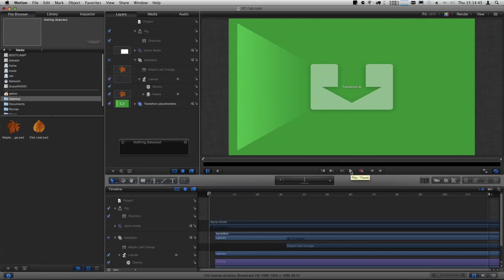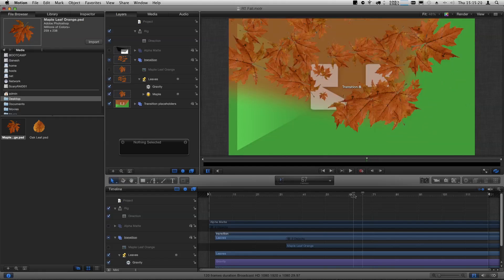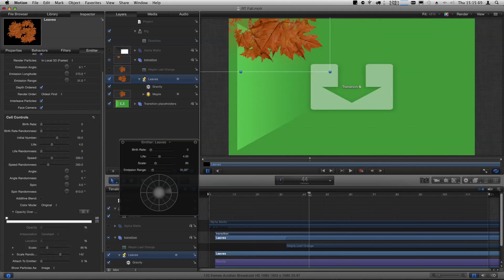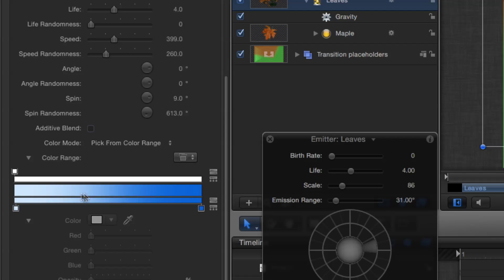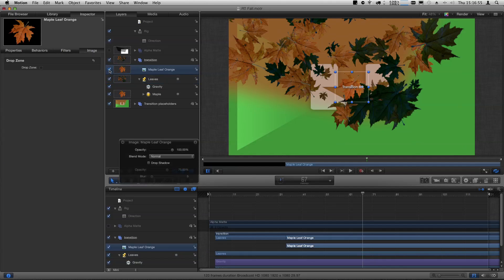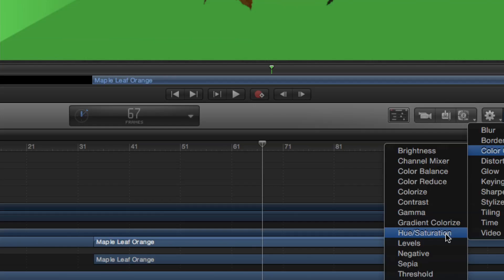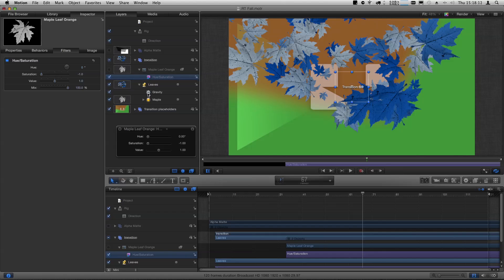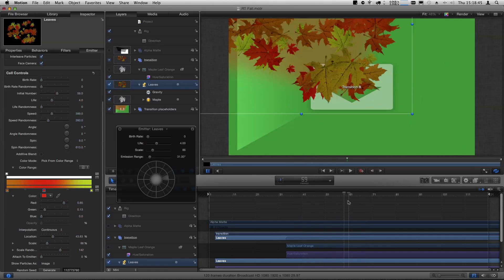MacBreak Studio - Episode 145: Particles in Motion 5 - Changing Color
Mark Spencer shows Steve Martin how to work with color and particle systems in Motion 5.